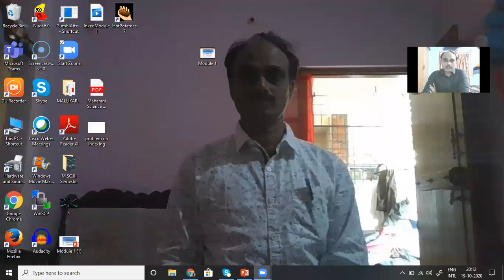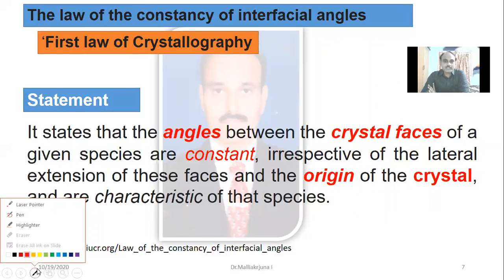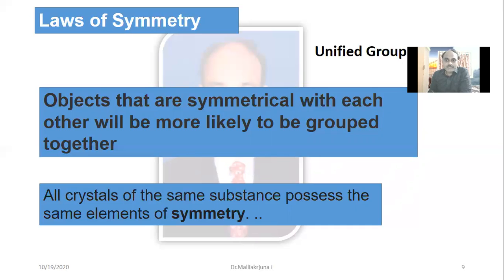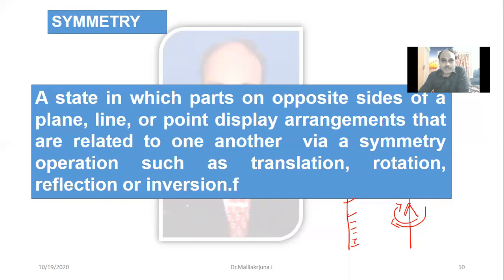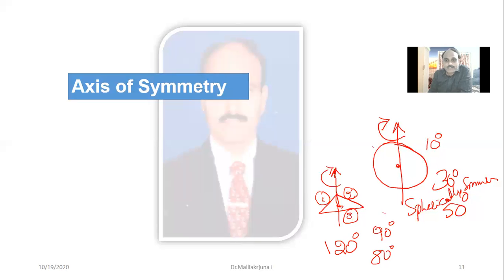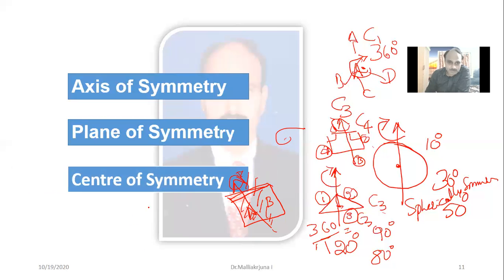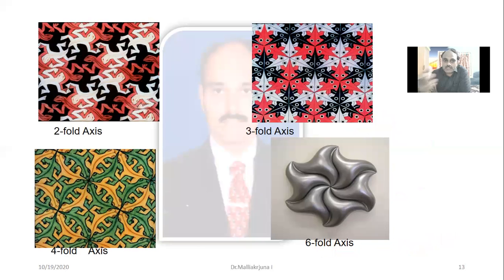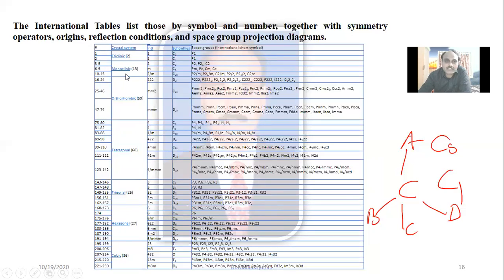Law of Interfacial Angles and Law of Symmetry of Crystallography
Dear Students, This is Module-1(Fundamentals of Crystallography) of the Advanced Physical Chemistry.